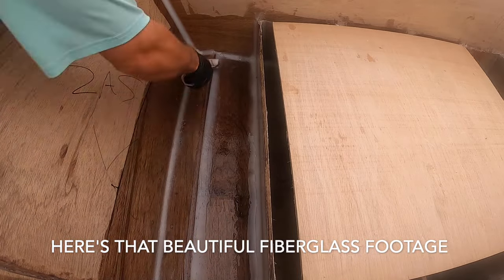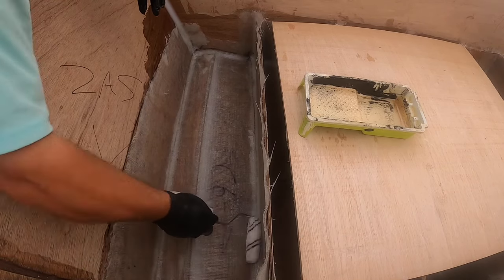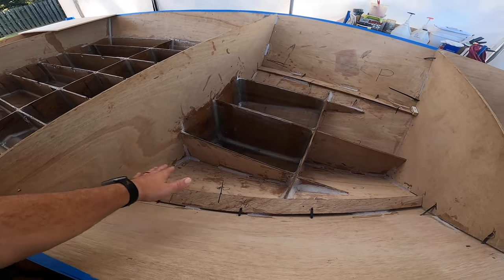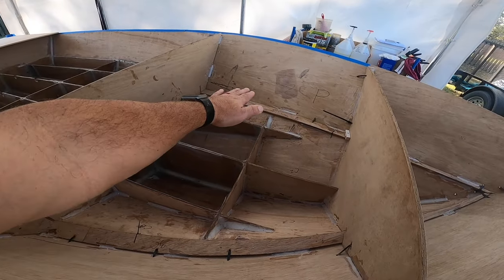11.DIY Boat Building: Make a Great FIBERGLASS PLAN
🚨Attention YouTube viewers!🚨 Join me in my backyard as I build a boat from scratch using SaltBoatworks.com plans. No experience? No problem! Watch as I transform into a boat-building expert with my own hands. 🛶🏠

Products I have used:
Paint & Prep:
Total Boat TotalFair
32 Oz. Mixing Cups
20 Oz. Mixing Cups
10 Oz. Mixing Cups
3M Respirator
16" Paint Roller Red Tree
4" Roller Paint Liner Trays
4.5" Grinder Sanding Discs

Boat Fitting & Components:
1.5" Attwood Thru-Hull Fittings
27 Gallon Moeller Marine Fuel Tank